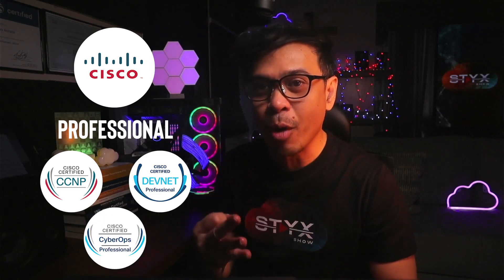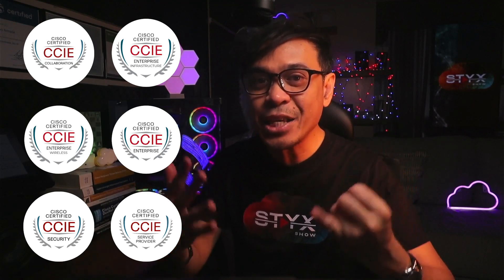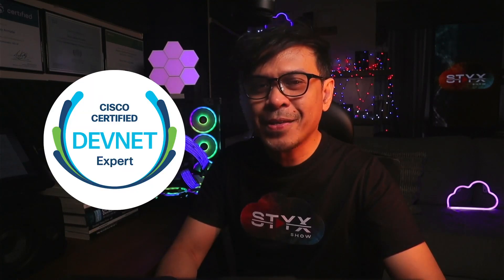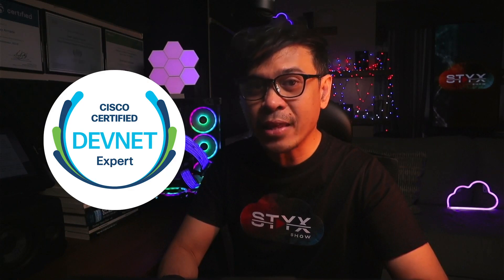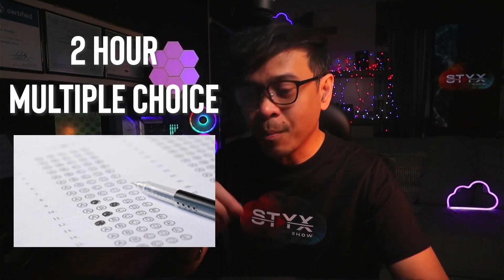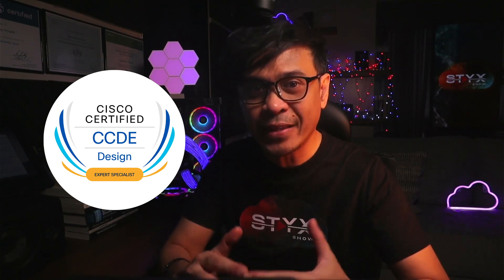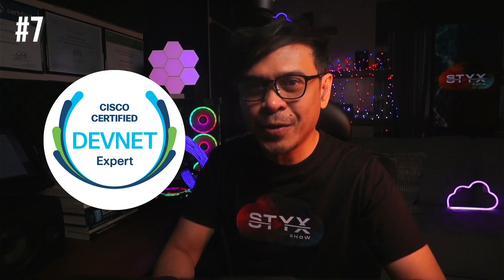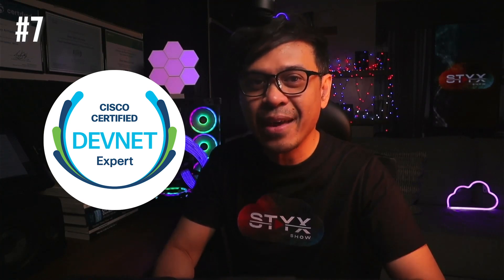Best CCIE and Cisco Expert Level Certifications 2025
Let's talk about all Cisco Expert Level Certifications - CCIE, CCDE and DevNet. We will breakdown which one is the best!

Timecodes
0:00 - Intro / Best Cybersecurity Roles 2025
0:53 - What is CCIE and what are the available tracks
2:43 - What is Cisco Certified DevNet Expert?
4:28 - What is Cisco Certified Designed Expert (CCDE)
6:31 - Outro / What is the best CCIE and Expert Level Certs

Best CCNP Exam Combinations | NEW!!!
There are to many CCNP Exams  ENCOR, ENARSI, ENCC, SCOR, SVPN, DCCOR, DCACI, SISE, SPCOR, CLCOR etc. But you only 2 to be a CCNP

Best CCNP and CCIE Track 2025
What is the best CCNP and CCIE Track? This is my updated view for both certifications.

PYTHON FOR NETWORK ENGINEERS - DATA CENTER
The only course on the entire internet that talks about ZTP/POAP, Network APIs, Python Automation on Cisco Nexus, Arista, and F5 BIG-IP.

RELATED ARTICLE
How NOT to lose your CCIE - The Easier Way to Get Re-certified!